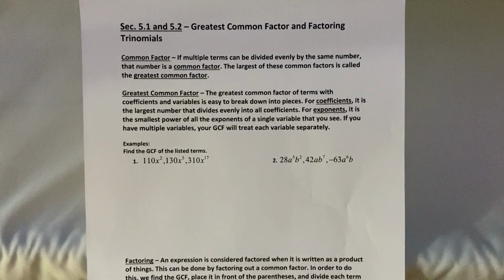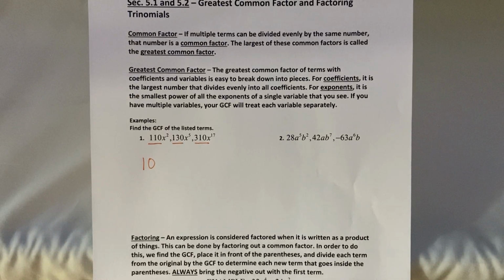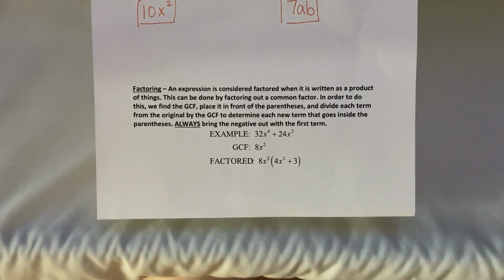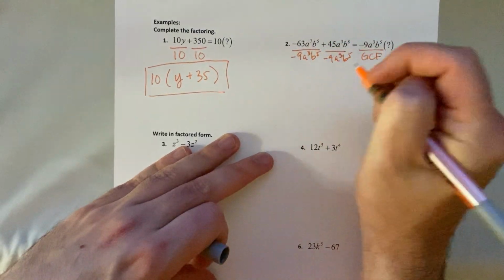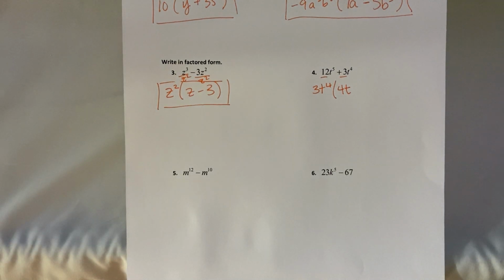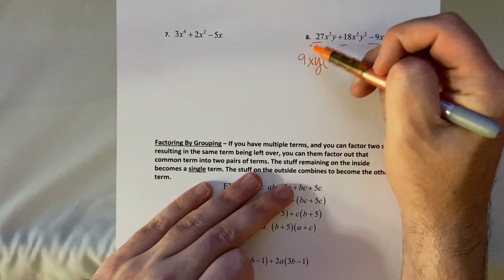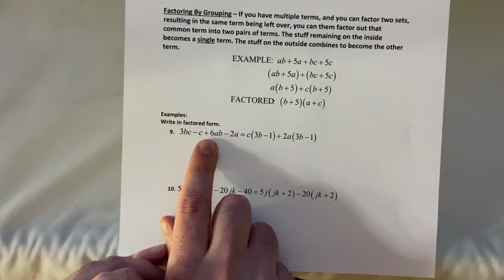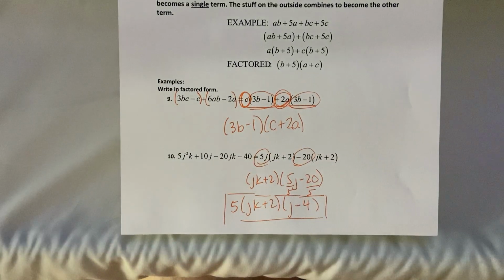MATH 0314 5.1 and 5.2 Notes Part 1